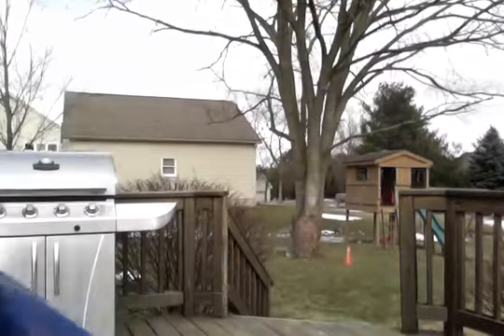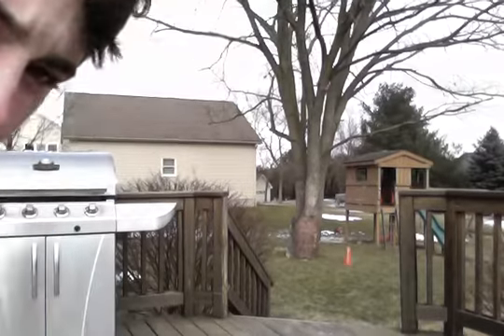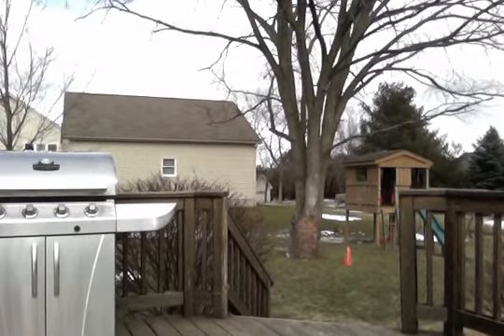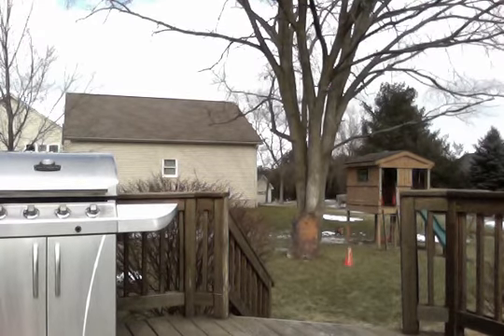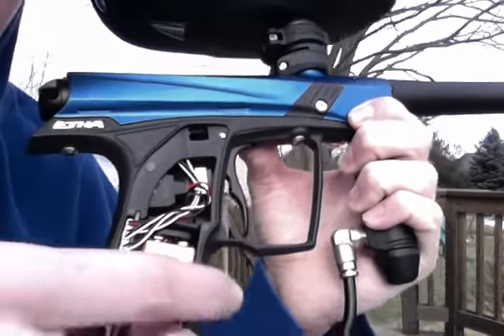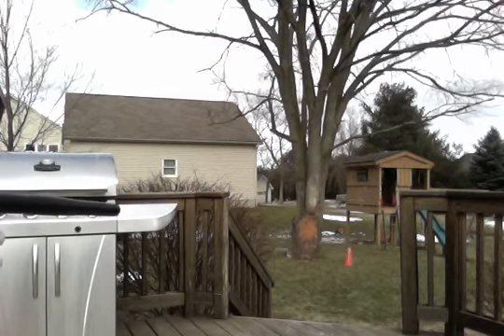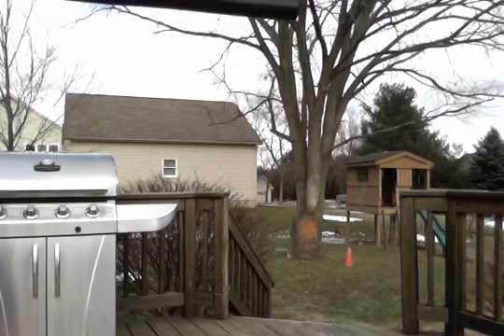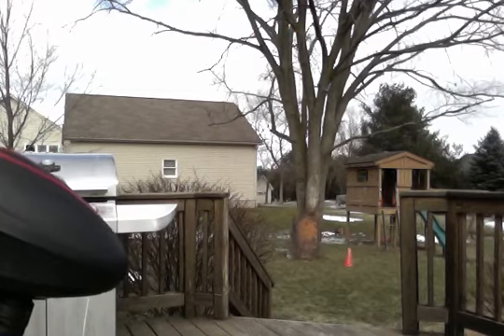Planet Eclipse Etha shooting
Hello, this is my Planet Eclipse Etha shooting video, and also I will have links at the end of the video going to my how to change the mode settings and the review video on this gun.